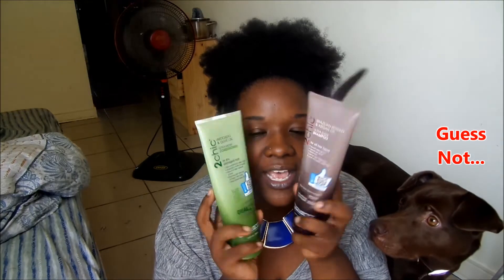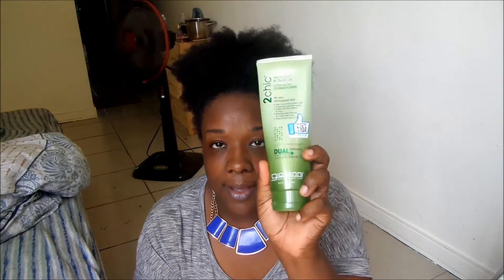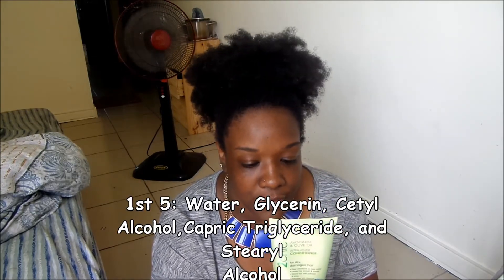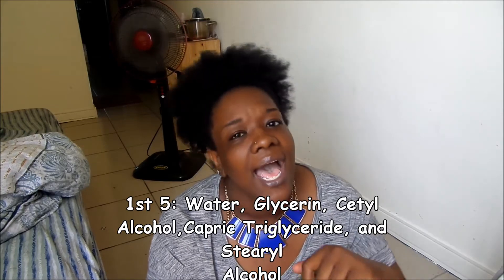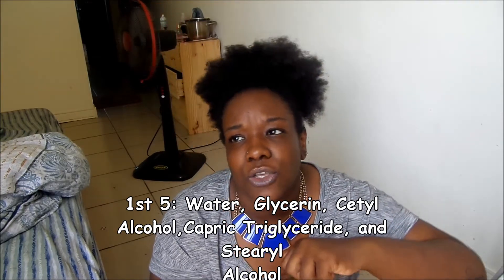~~2Chic Hair Review~~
Hey guys!! Here is my Review for the Giovanni Brazilian Keratin and Argan Oil Shampoo and Avocado and Olive Oil Conditioner! Not bad stuff!

*Music from: Freeplay